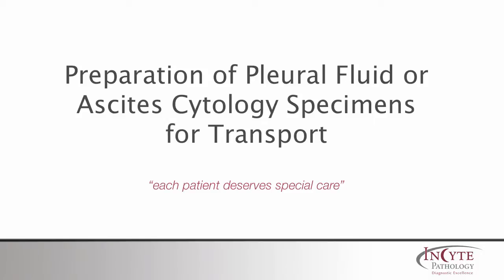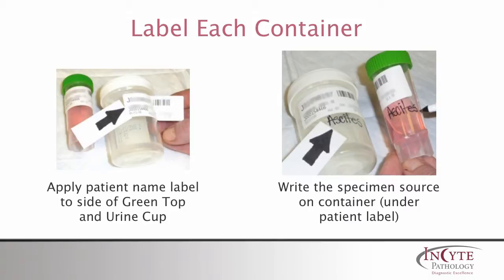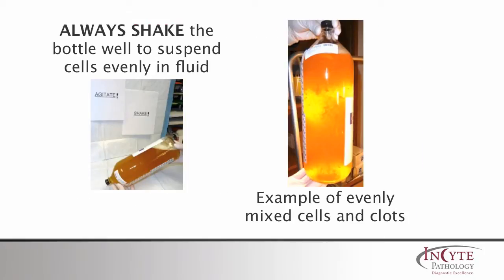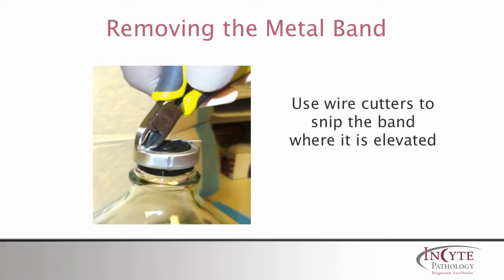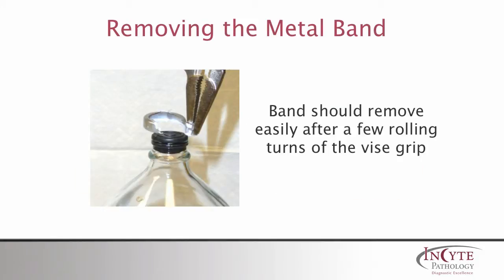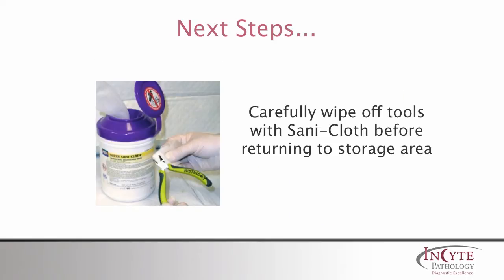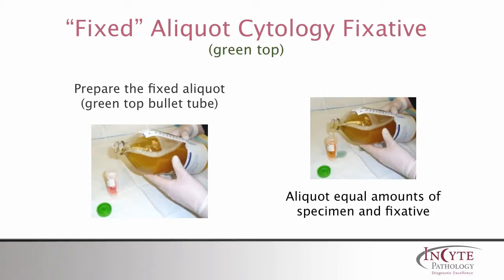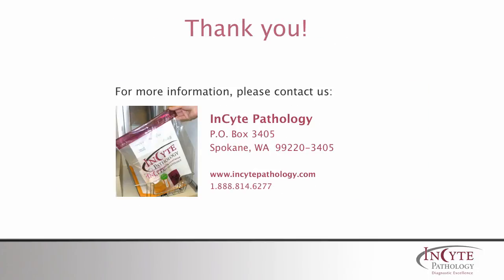Pleural Fluid or Ascites Cytology Specimen Preparation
This video provides instruction on the proper way to aliquot and transport pleural fluid or ascites cytology specimens to a pathology laboratory.